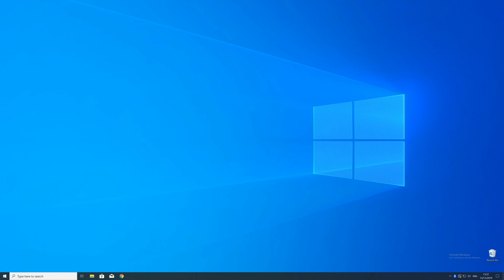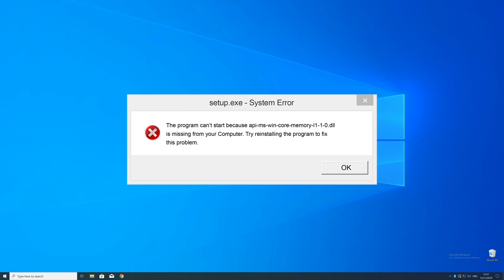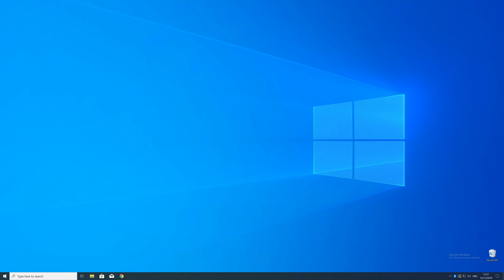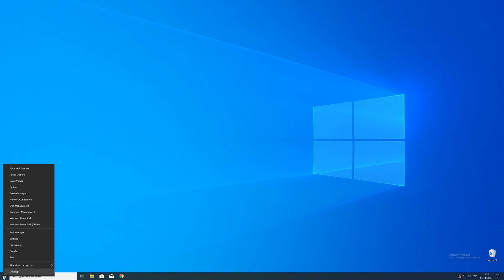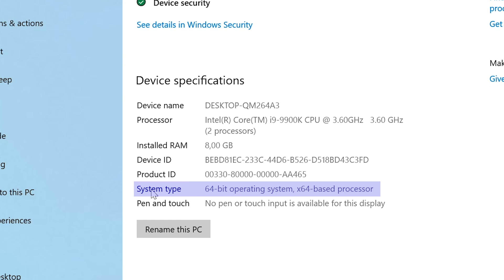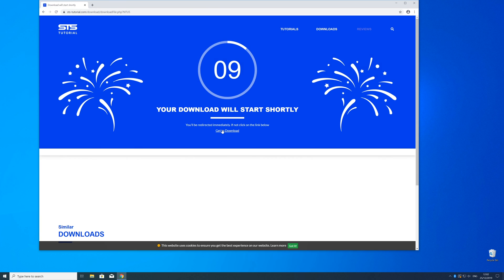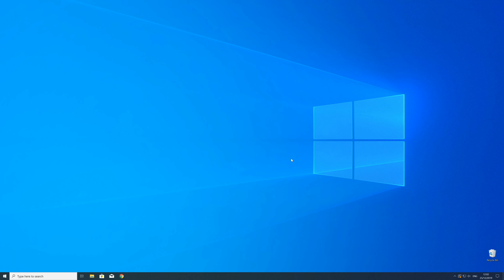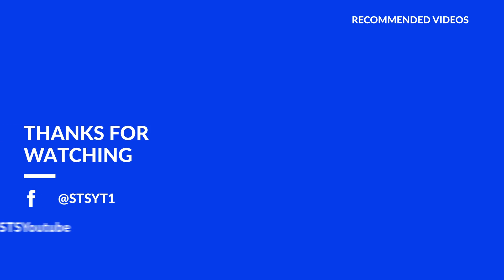api-ms-win-core-memory-l1-1-0.dll Missing Error Fix | #2 | 2020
You're trying to open a Game like PUBG or a Program like Skype and a Error message saying 'api-ms-win-core-memory-l1-1-0.dll is missing from your computer' pops up?

- - Steps - -
- Download the file according to your system:
        - 32-Bit Windows -- 32-Bit File
        - 64-Bit Windows -- 64-Bit File

- Execute the file, Follow Installation Steps.